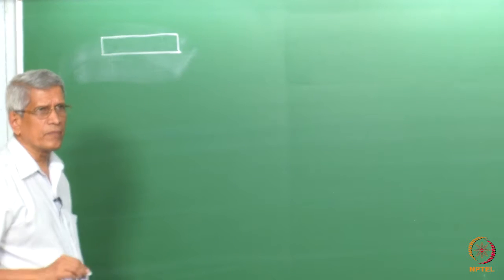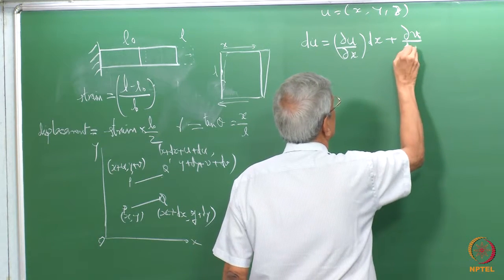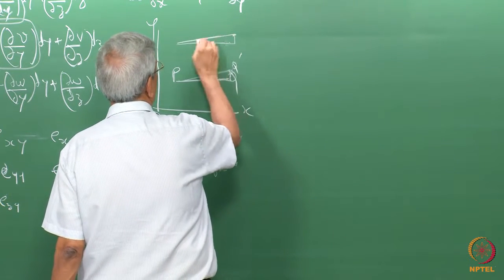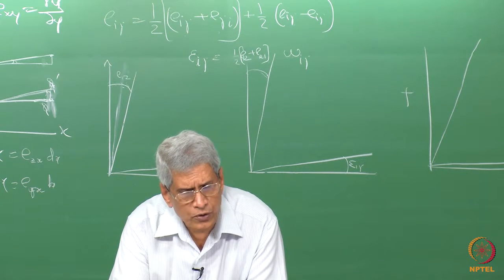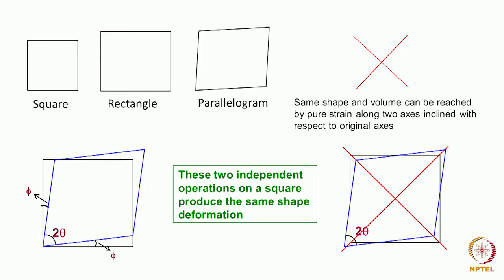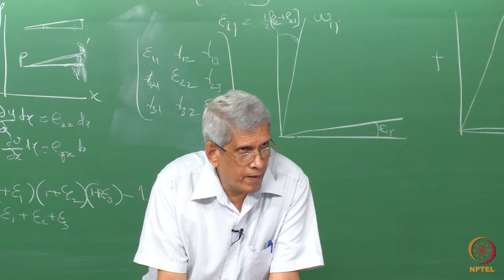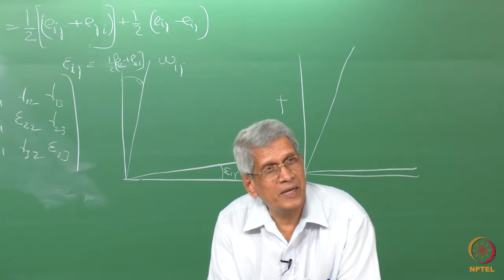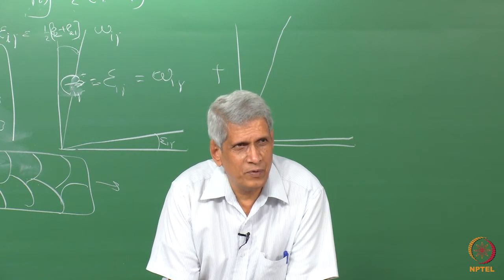Lecture 15_Strain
Strain